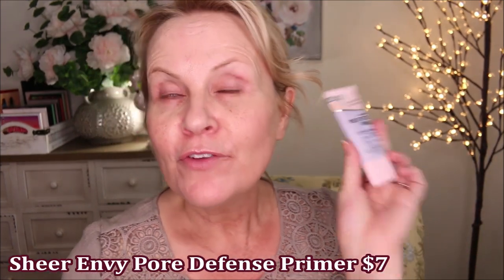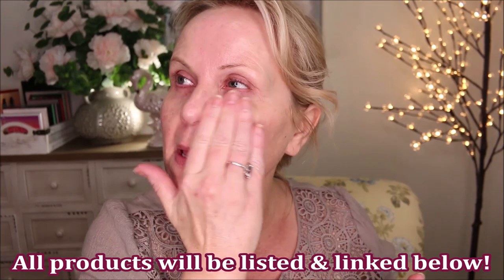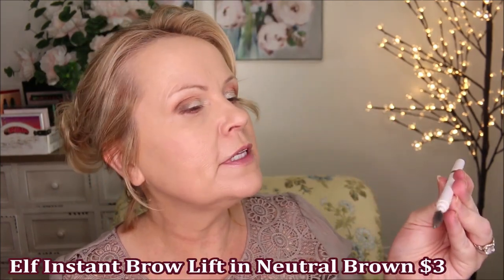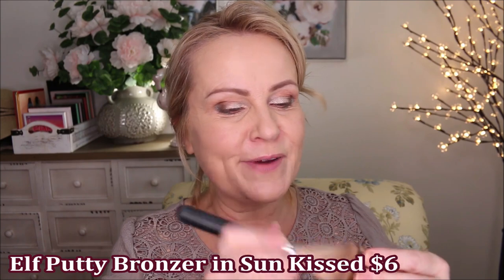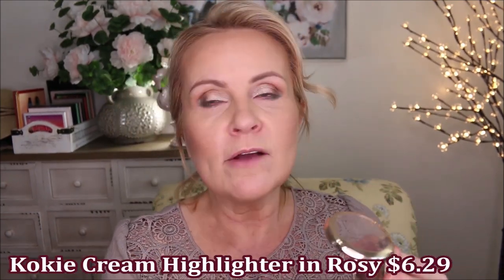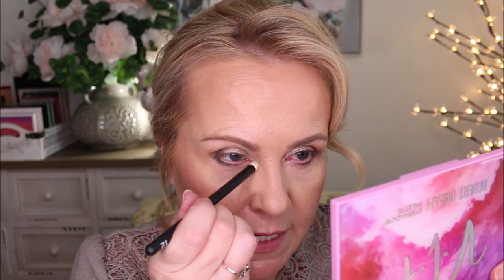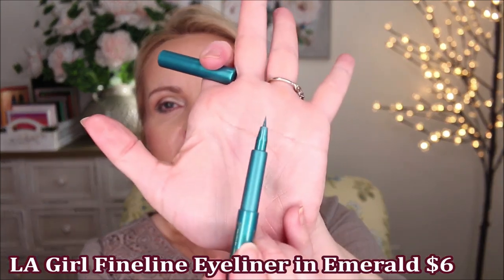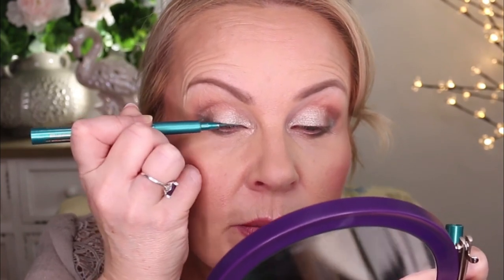MOST AMAZING AFFORDABLE MAKEUP AT THE DRUGSTORE OVER 40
It's so much fun to find super affordable makeup at the drugstore! But how much more fun is it when that makeup performs like high end & create an amazing "shop my stash" look!!! I hope you enjoy seeing the makeup I chose & how this makeup routine came together. But I also hope you enjoy visiting all my friends channels! Have a great day!

PRODUCTS ARE LISTED & LINKED BELOW

*EBATES/RAKUTEN Get cashback for online purchases. My link gets you $20 after your first purchase & I get a referral perk.

Eyelash growth serum

Shirt & Earrings I'm wearing are not available. (Sorry)

*Products Mentioned:

Hard Candy Sheer Envy Pore Defense Primer $7

Pixi Color Corrector in Brightening Peach $13

Essence Makeup Me Brow Gel in Ashy Browns $3

Kokie Cream Highlighter in Rosy $6.30

Rimmel Maxi Blush in Third Base $6

Rimmel 1000 Kisses Lip Liner - Rose Quartz

Rimmel Lasting Finish Lipstick in 41

LA Girl Fine Line Liquid Liner in Emerald

This has no impact on the cost to you, the consumer. I link to products this way whenever possible, and it has no bearing on the products I choose to review or recommend because all products can have links attached to them, no matter what they are. I would link the products on Ulta/Sephora/etc website anyway as a means of connecting you to the products, so now it simply offers the potential for a small financial benefit to me, which I greatly appreciate. Feel free to use, or not use, the links provided.

Also, if you would like to help a little more, when watching one of my videos please watch it all the way through, that helps to show the YT algorithm that people are interested in my video. If you have time, watch one or two of the ads shown with the video, that's the only way YouTubers get paid at all, if people watch the ads. So if you have a favorite Youtuber, you now know how you can support them with these little tips.